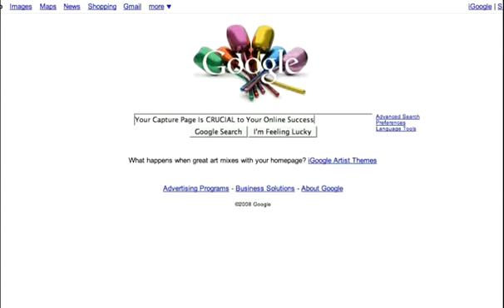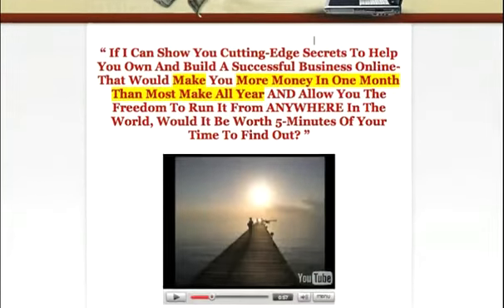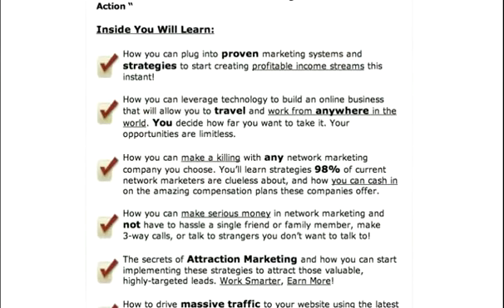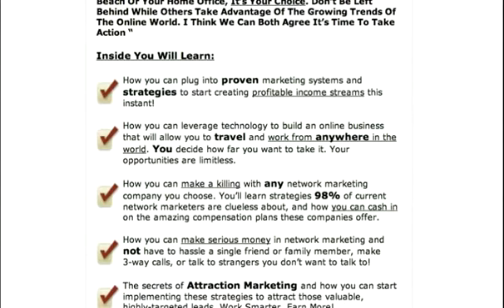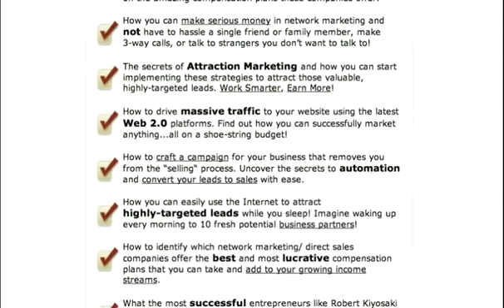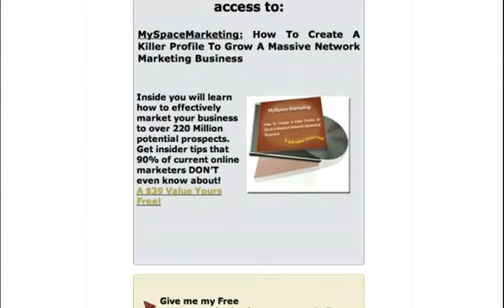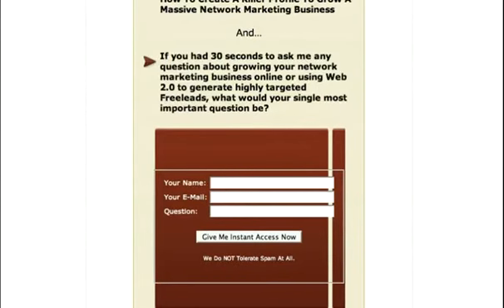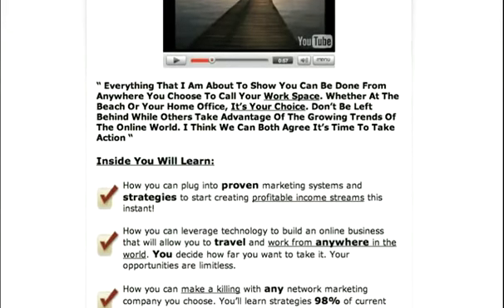Learn How to Make a Capture Page that will Attract more Clients and Traffic.wmv